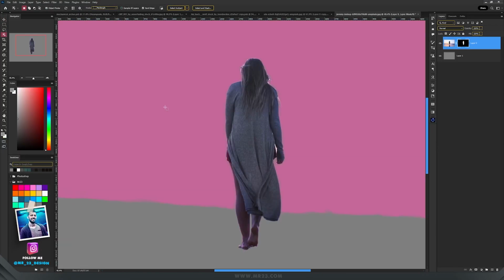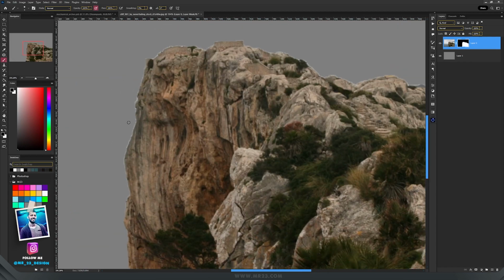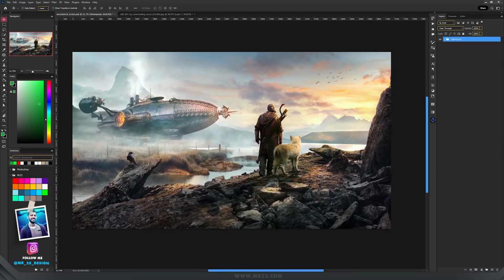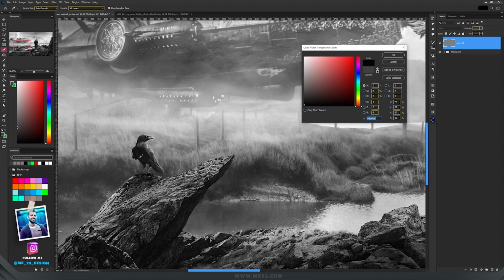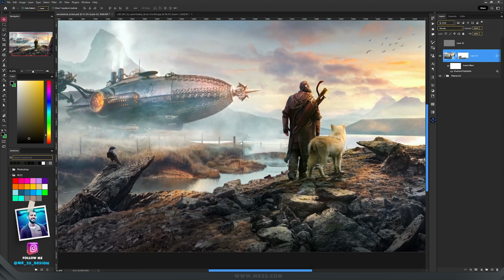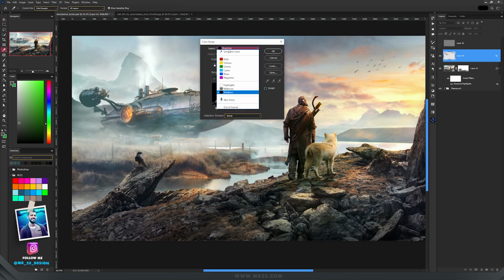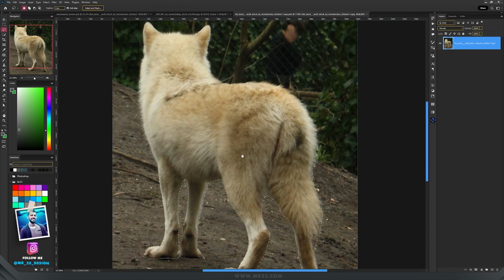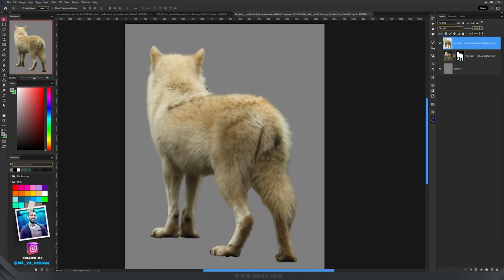Tips and Tricks for better art in Photoshop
In today's video I am going to reveal you some of the most important tips and tricks that I use for some time and that helped me a lot to upgrade my Photoshop game!

For the fur brush, please watch the "How to draw fur" video from the links bellow.